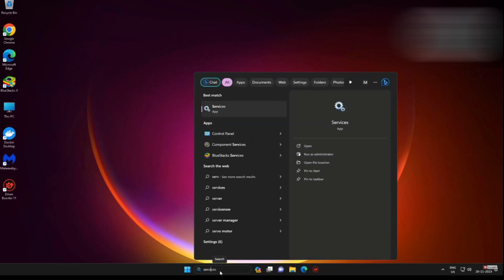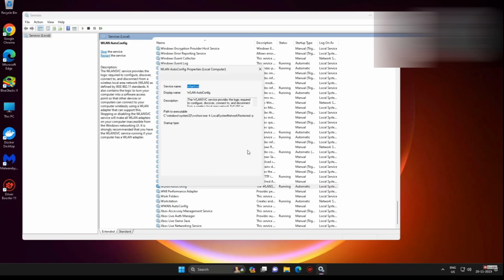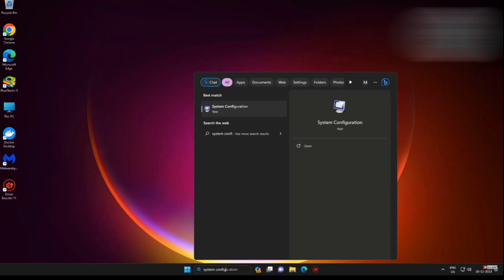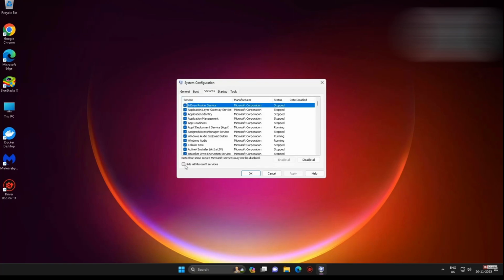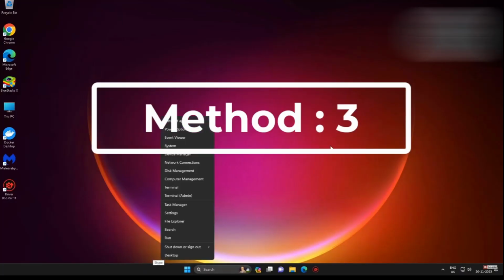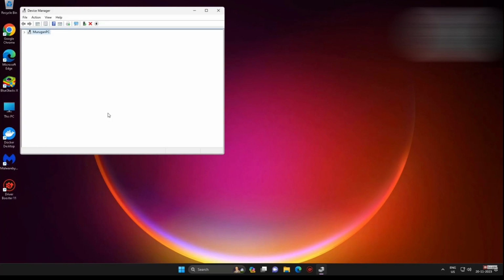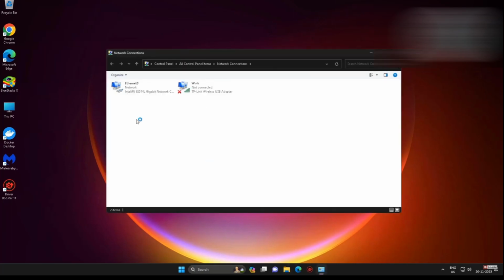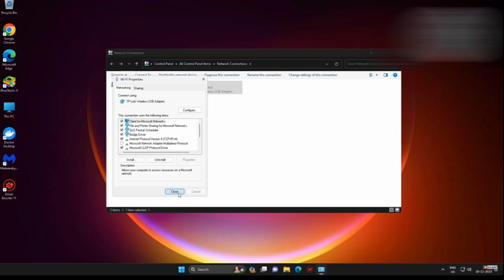How To Fix Wi-Fi Icon Not Showing Problem on Windows 11/10 (2023)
In this video I'll show you How To Fix Wi-Fi Icon Not Showing Problem on Windows 11/10 (2023). The method is very simple and clearly described in the video. Follow all of the steps How To Fix Wi-Fi Icon Not Showing Problem on Windows 11/10 (2023)